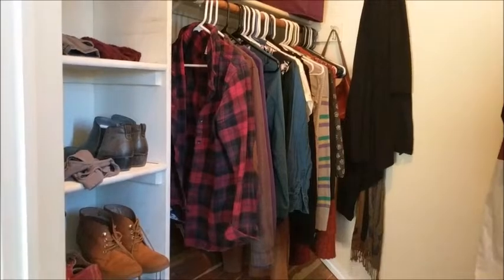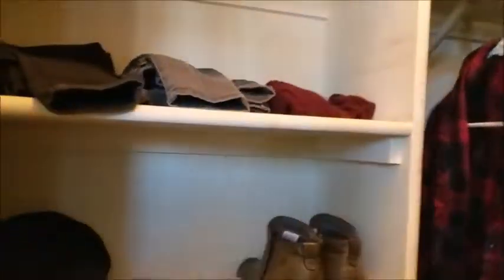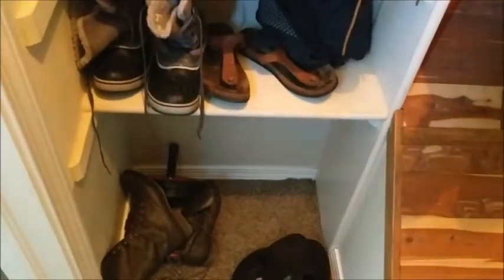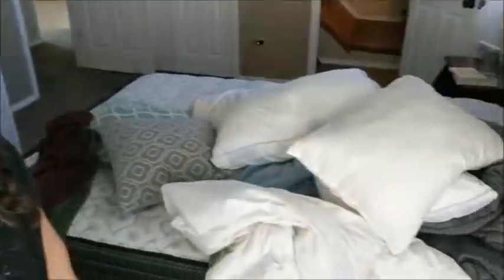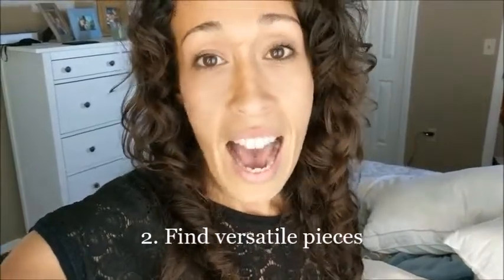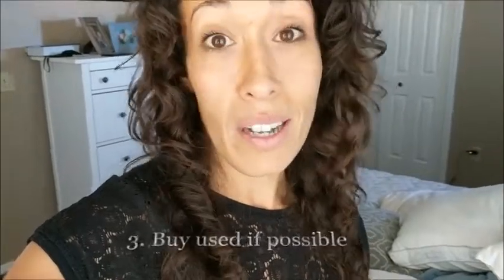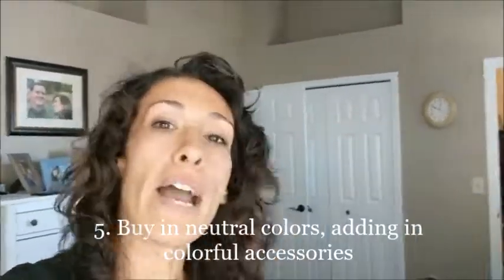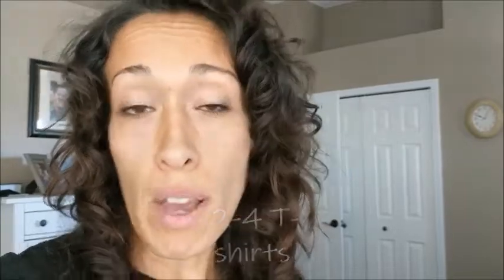Lauren Learns how to dress herself- USING WHAT SHE ALREADY OWNS!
Hi Learners!
In this video, we talk about the rules I use for my own capsule wardrobe! Join me on my quest to be creative with dressing using what I already own to spend less money this year.